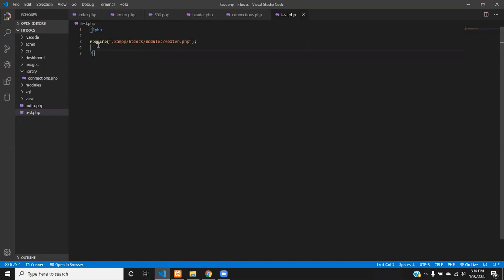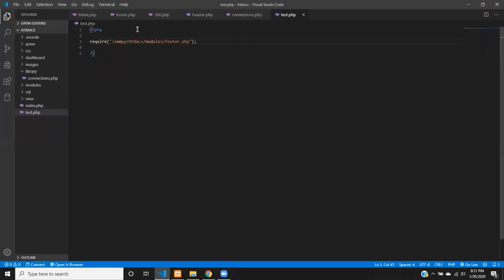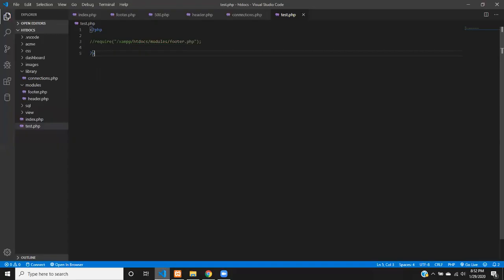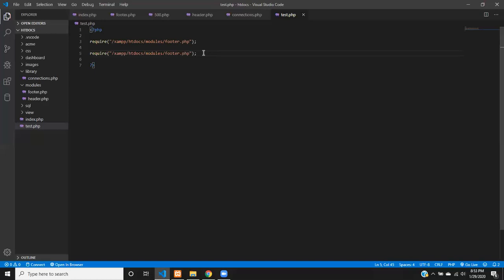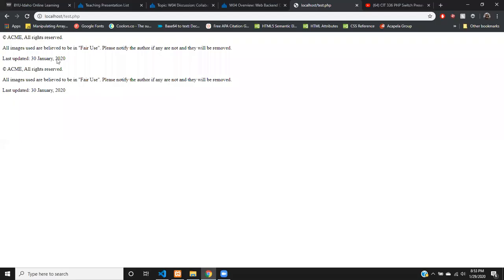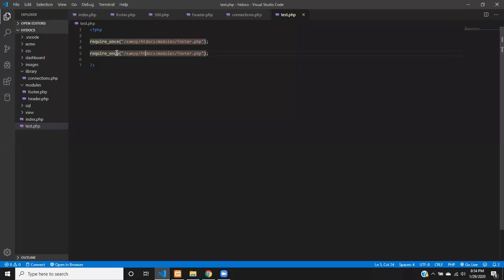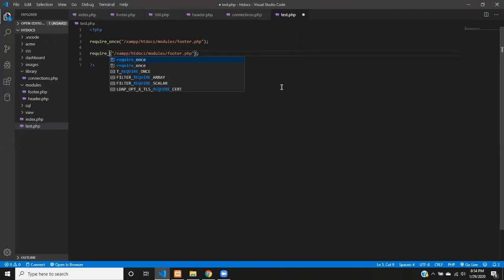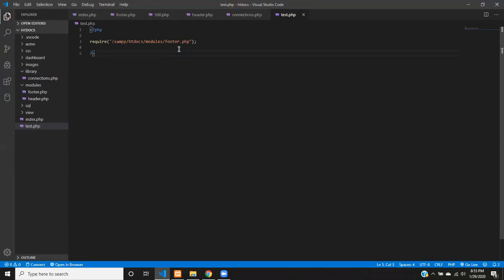PHP require and require_once functions CIT 336